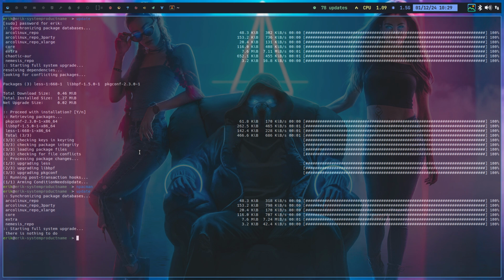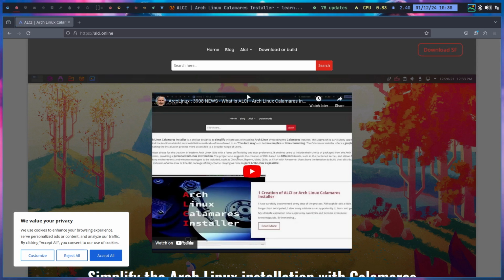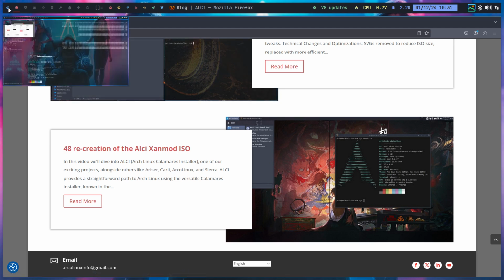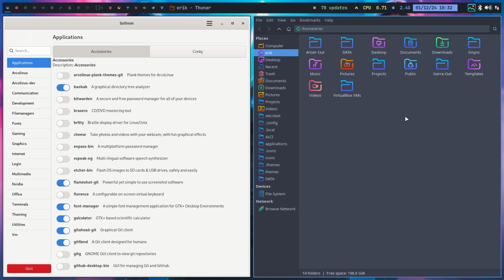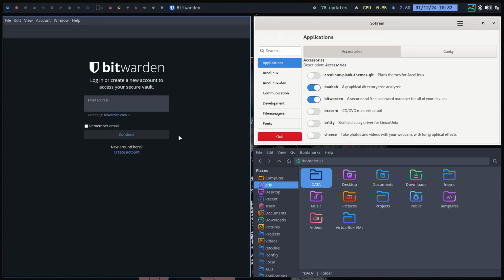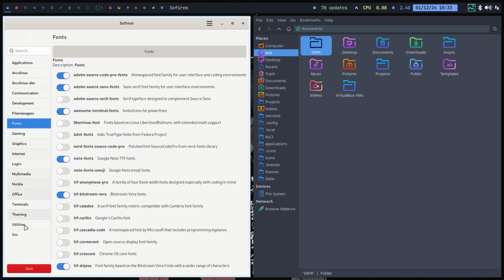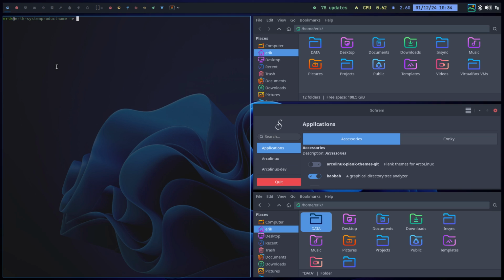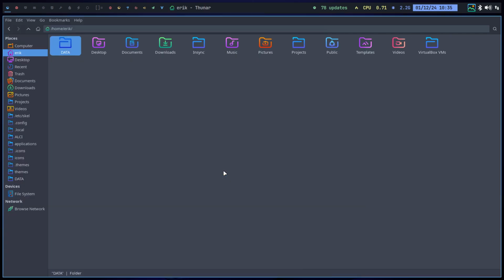Arco : 4369 Sofirem improvement - sofirem-export folder is now in .config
moving folder to .conf